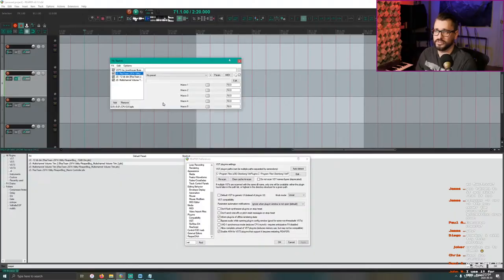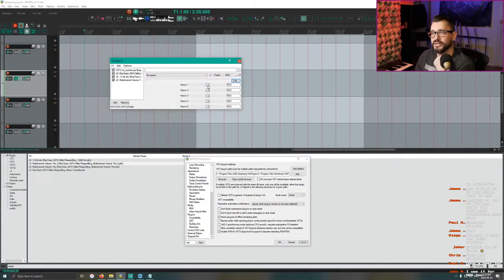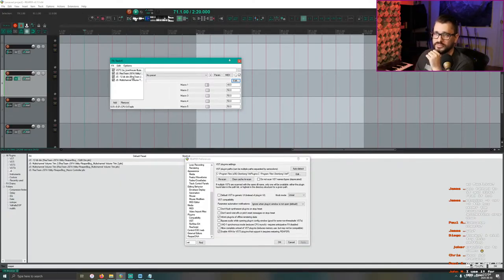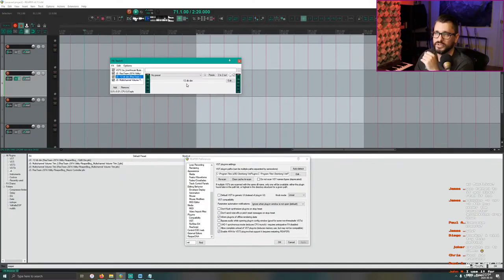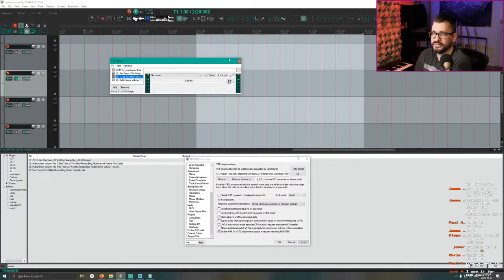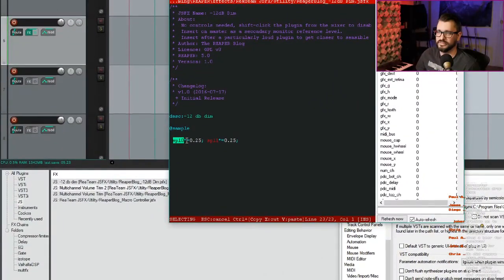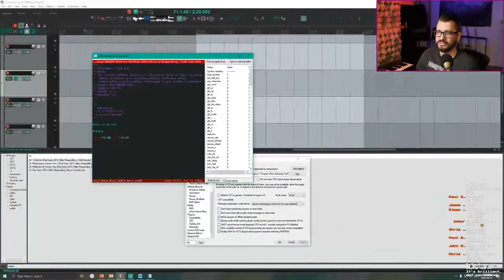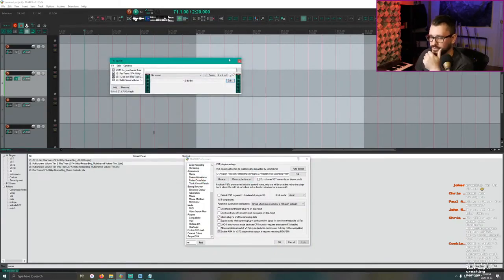REAPERBLOG JS Plugins (live stream clip)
Someone asked if I'd ever make my own plugins. I actually have a few simple utility plugins in ReaPack. Just search the JS folder for reaperblog.

This is a highlight from the last live stream. Join us live next time!